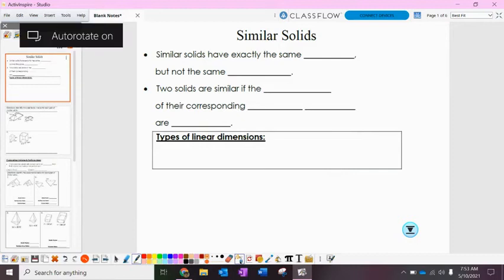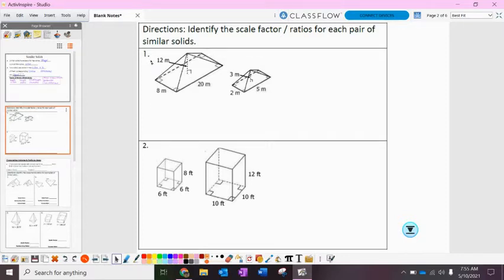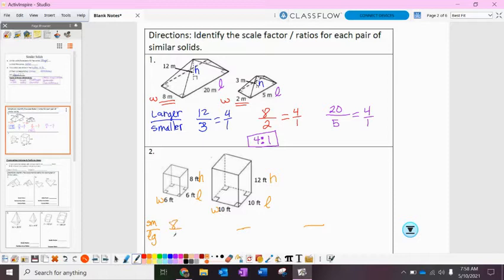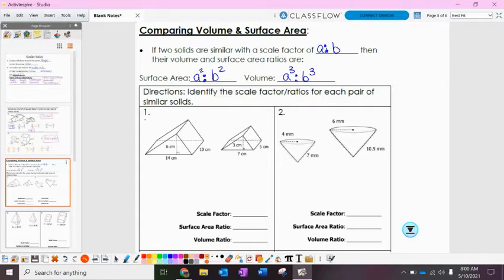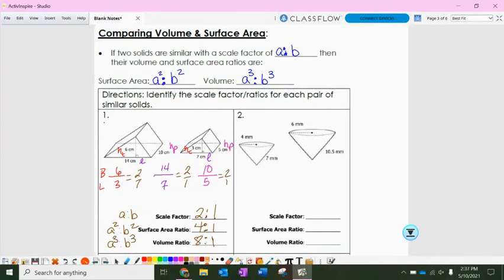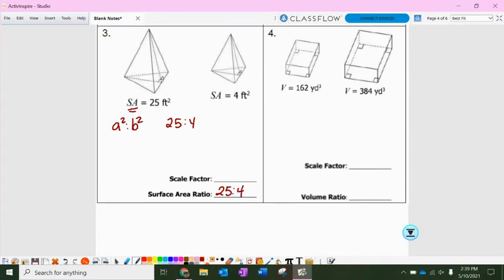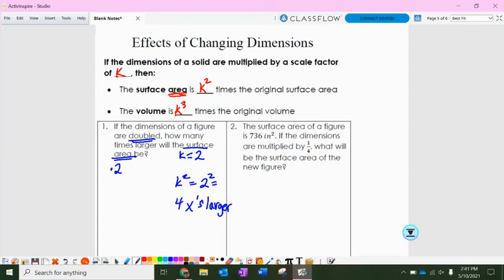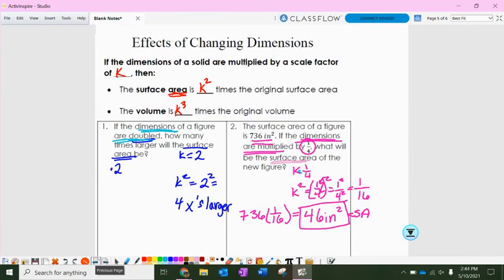Video Notes: Ratios of Similar Figures